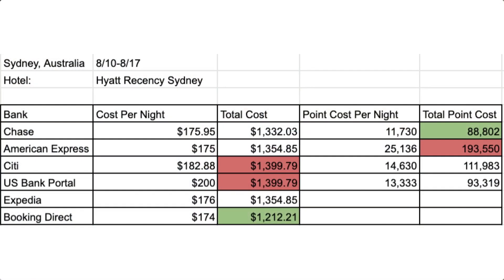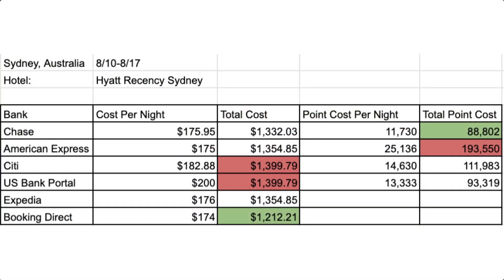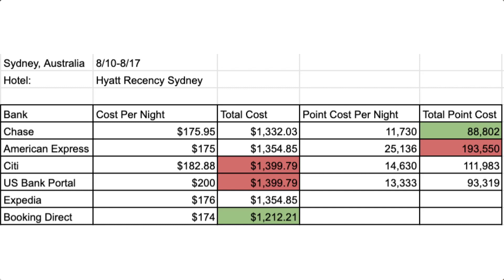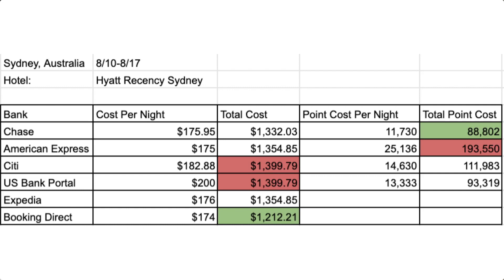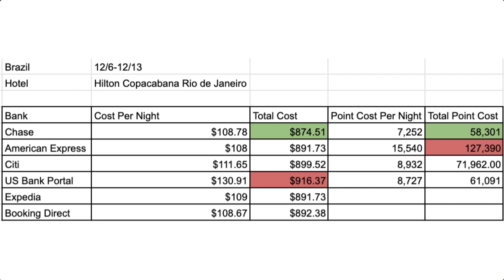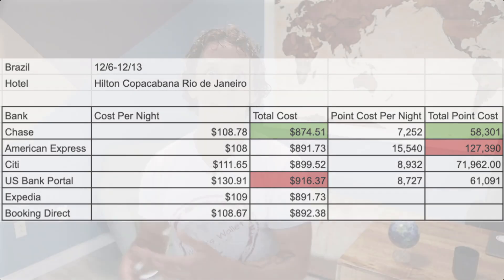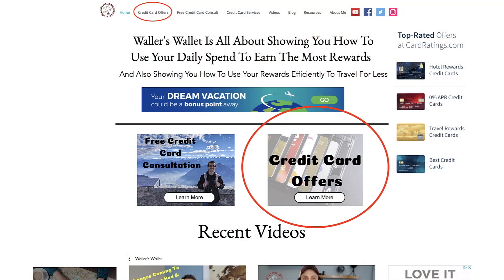Comparing Hotel Travel Portal Prices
A few weeks back I took a look at airline prices through the different airline travel portals. And now we take a look at the cost of hotel rooms through the hotel travel portals. The different portals used were the Ultimate Reward portal, Membership Rewards, Citi Thank You Portal, and the US Bank travel portal. And using portals could be one of the best ways to book hotels and potentially have you booking hotel for free. Even it if isn't free, using the portals definitely have options for nice, yet cheap hotels.